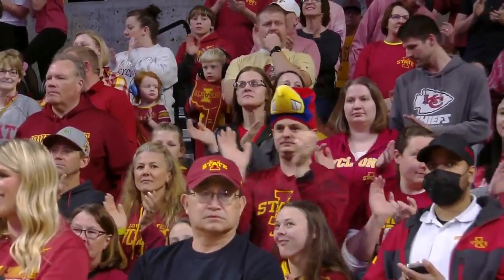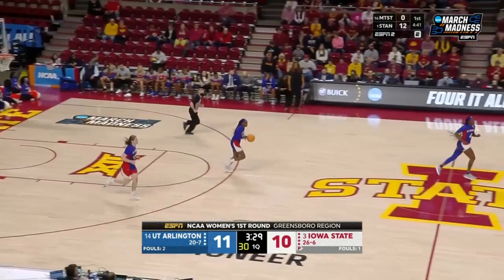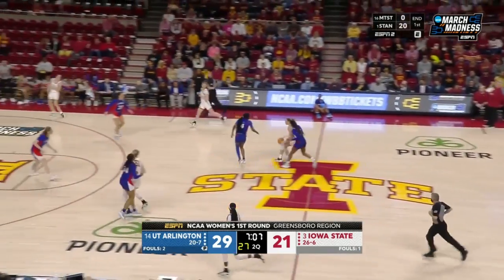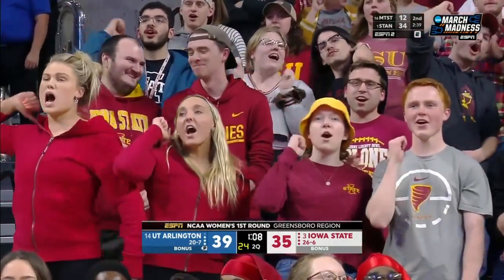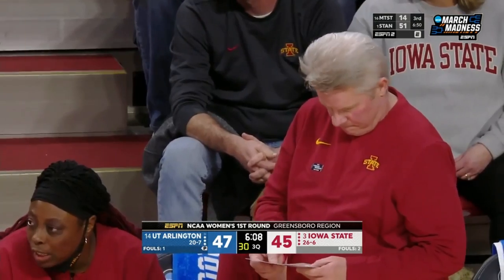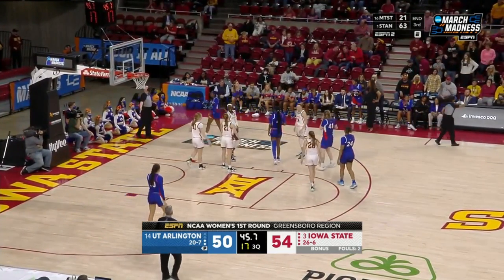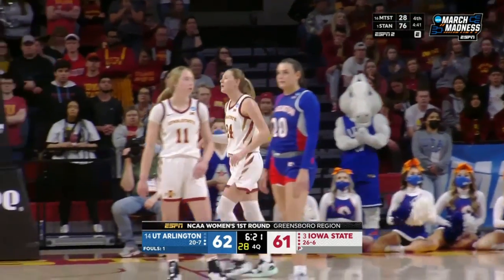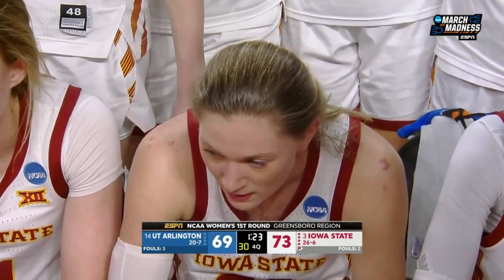2022/03/18 - #14 UT Arlington vs #3 Iowa State - First Round NCAA Women's Basketball Tournament